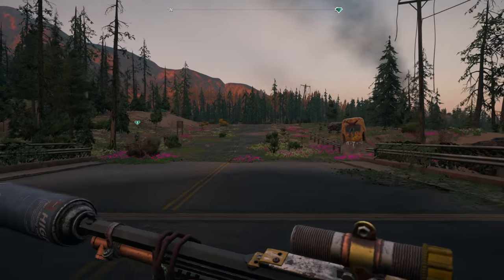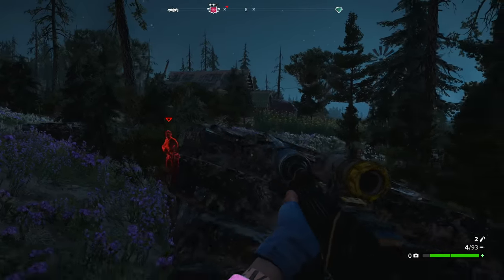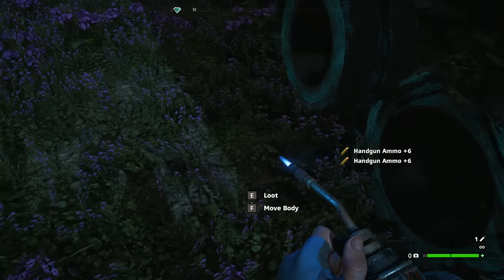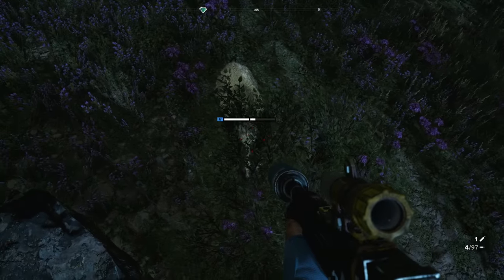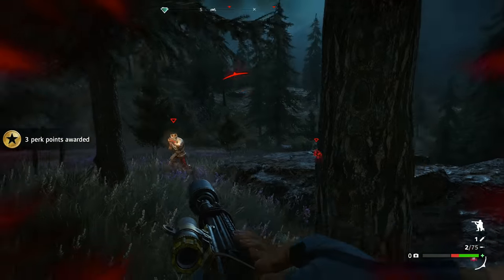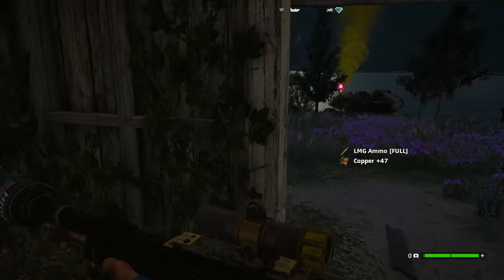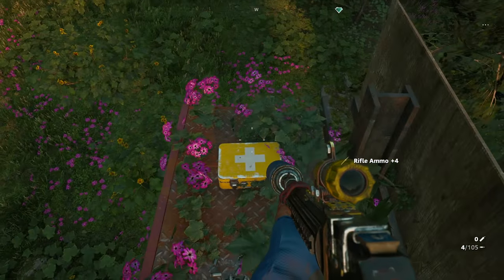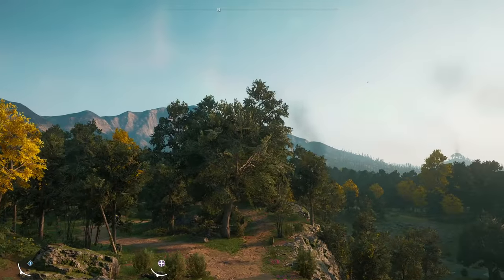STILL THE BEST HUNTING RIFLE in Far Cry New Dawn!